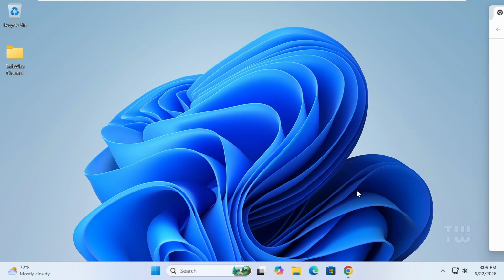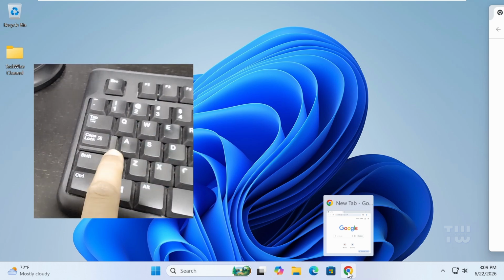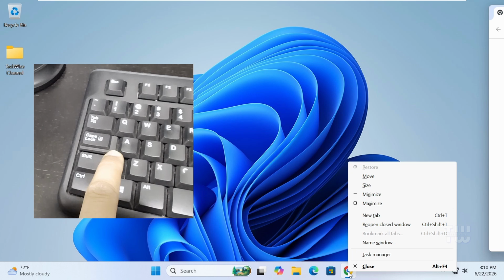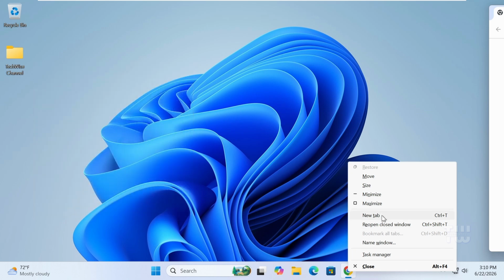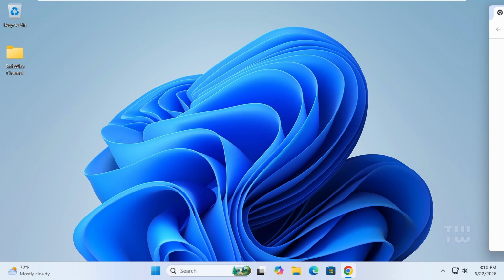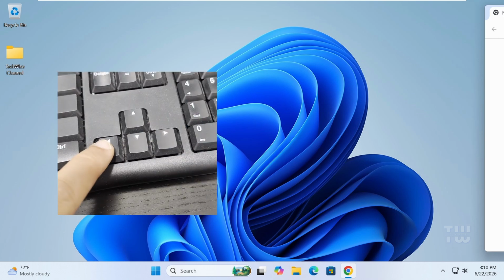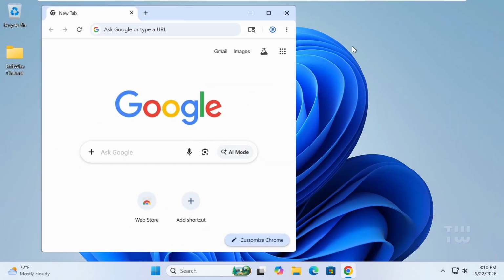How to Fix Off-Screen Windows on Windows 10 & 11 (Bring Back Lost Windows!)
Are you dealing with a missing program or app window that is stuck off-screen on Windows 10 or Windows 11? Whether it happened after disconnecting a second monitor or changing your screen resolution, it can be incredibly annoying. In this video, I’ll show you a secret mouse and keyboard trick to instantly grab any lost off-screen window and force it back onto your main display.